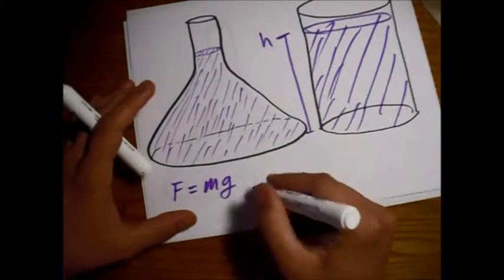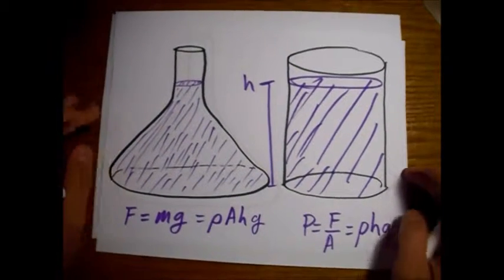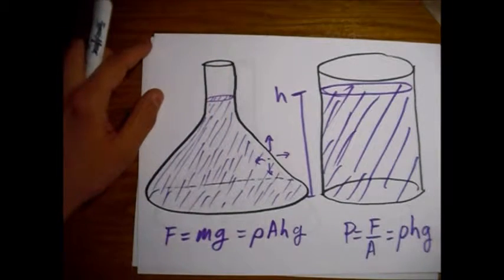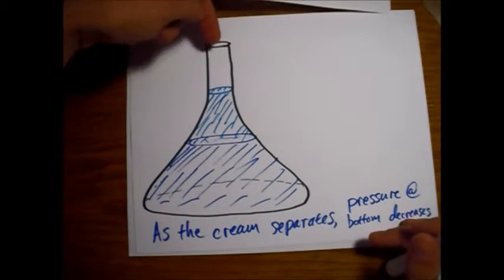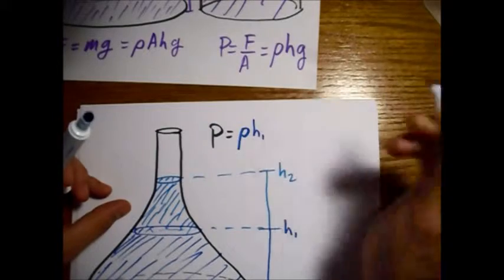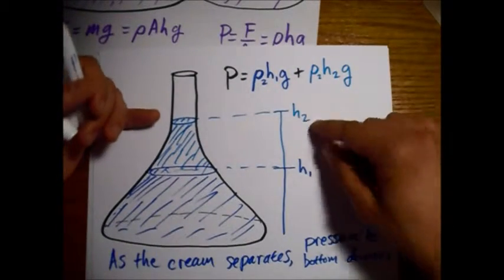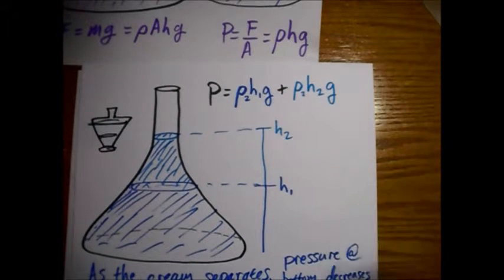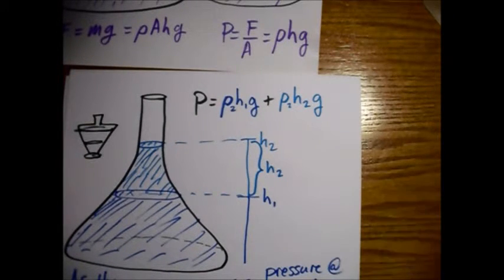Pressure Drop at Bottom of Conical Flask as Milk Separates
A conical flask has a pressure sensor at the bottom and is filled with milk. As the cream separates to the top, the total volume remains constant. Does the pressure at the bottom increase, decrease, or stay constant?